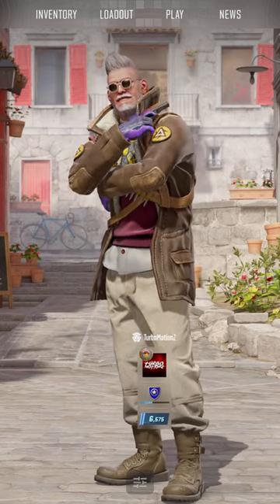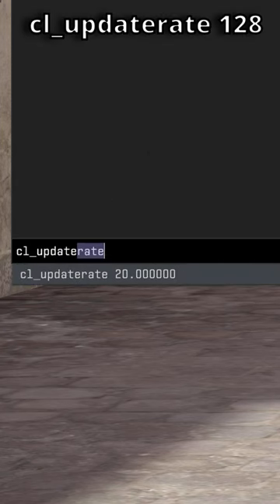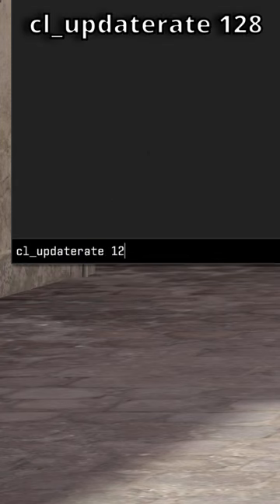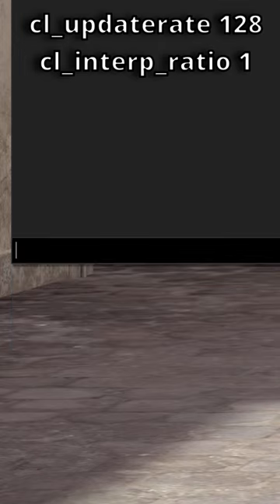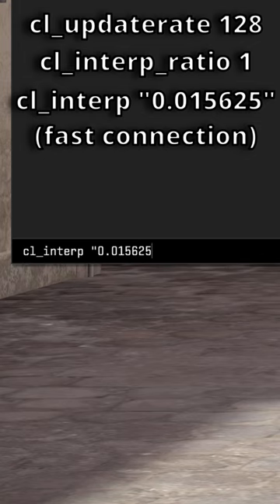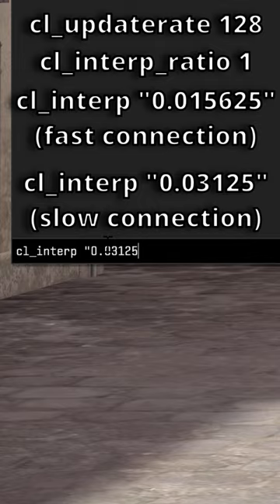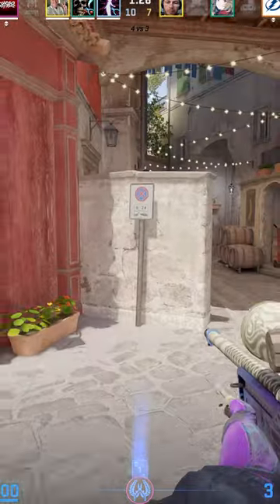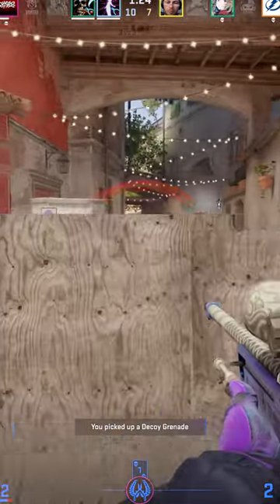Counter Strike 2 Is Laggy, Here is an Easy Fix!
If you have noticed that CS2 is very inconsistent with the connection I got you with some Console Commands you can use to fix them!

cl_updaterate 128
 cl_interp_ratio 1
 cl_interp "0.015625" (Stable Connection) or
 cl_interp "0.03125" (Less Stable Connection)